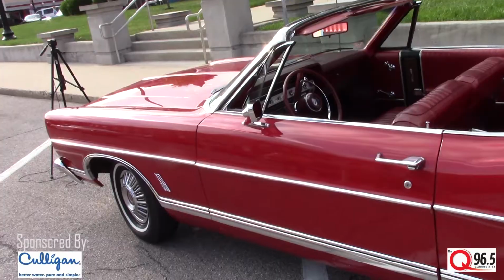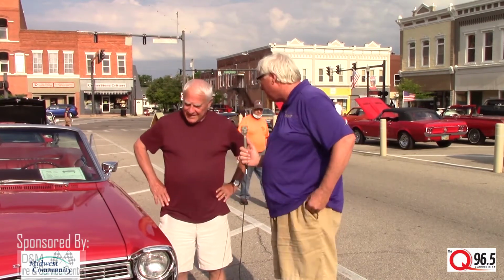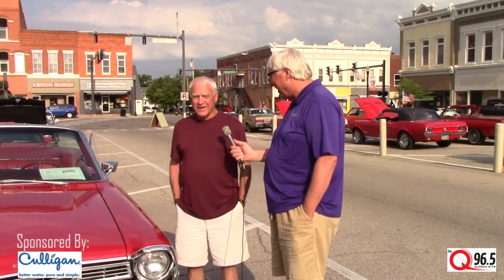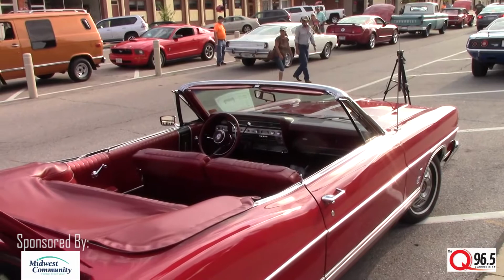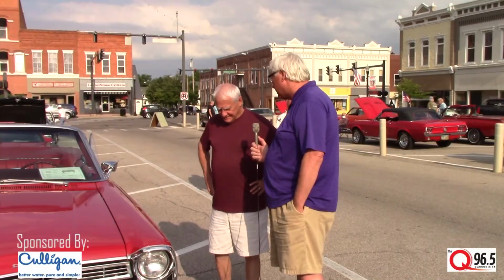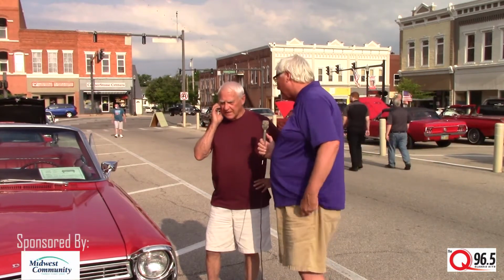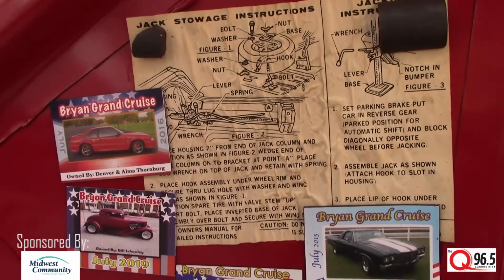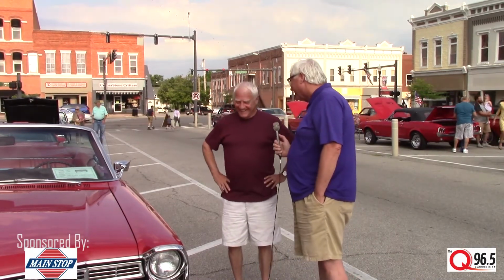2020 Q96.5 Car Show Series (7-23-2020)